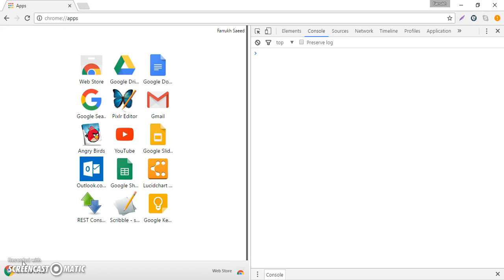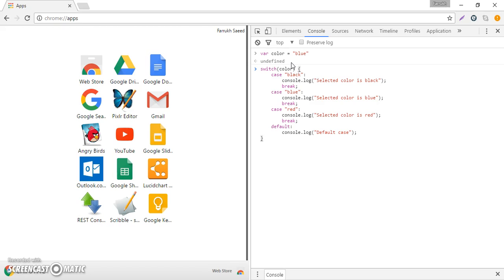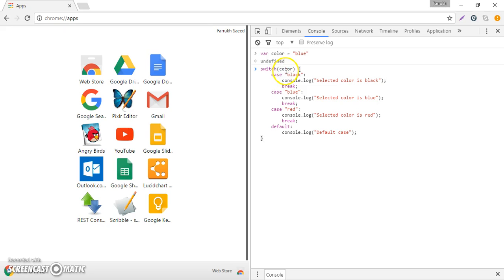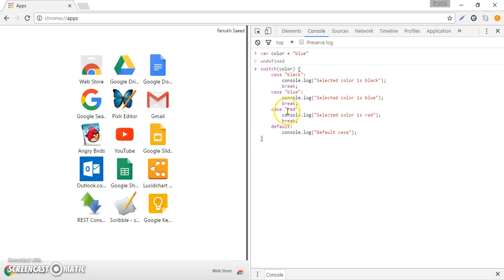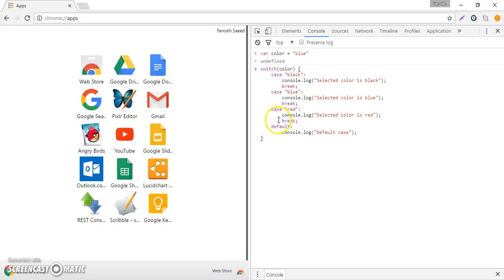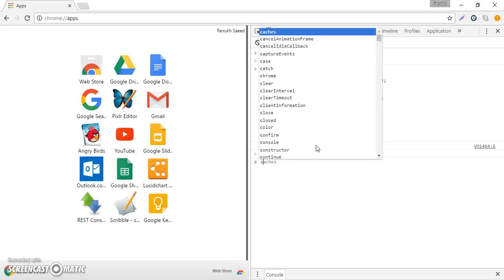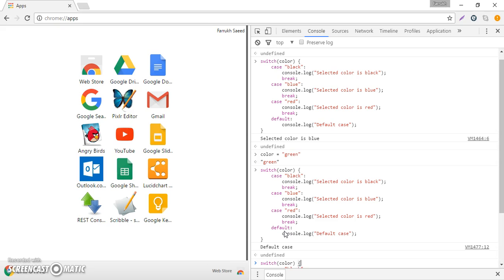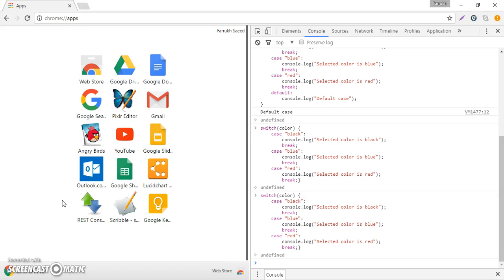33. Javascript - How to use a Switch Case Statement